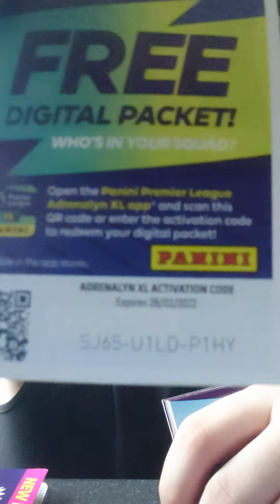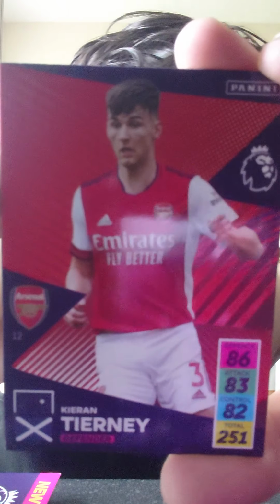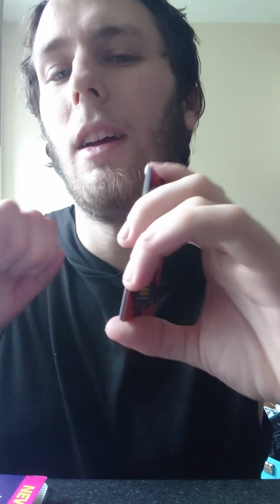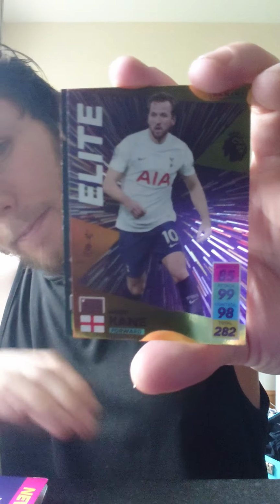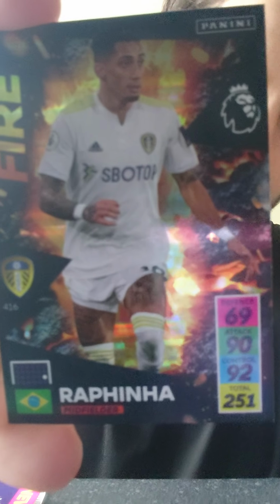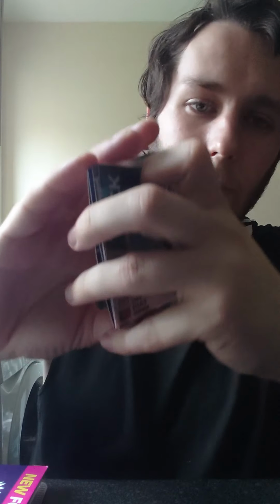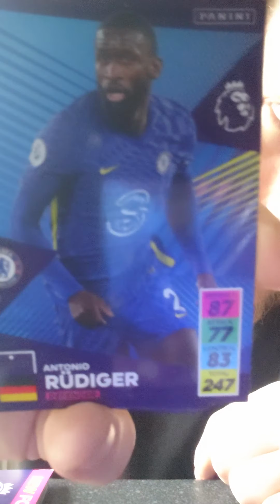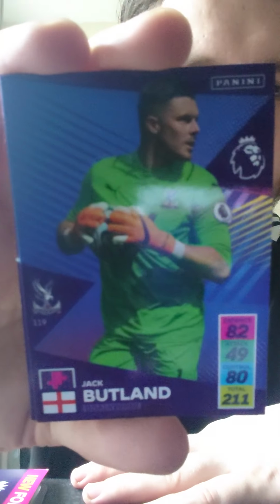opening the brand new! panini adrenalyn xl premier league 2021/2022 multipacks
Hey guys in this video I am opening the brand new multipack from panini for the premier league 2021/2022 season these cards are beautiful such an awesome collection if you like the video please like and subscribe and thank you for watching!